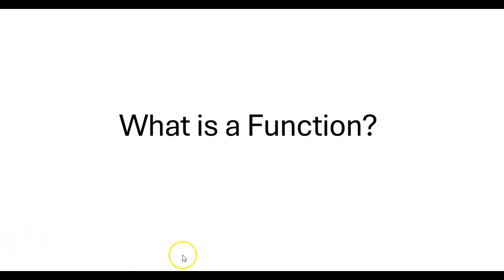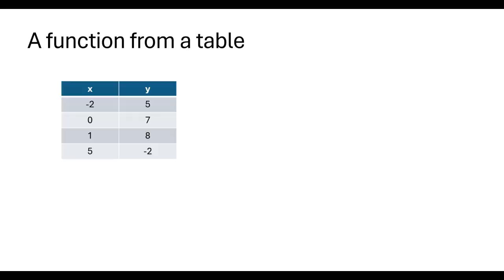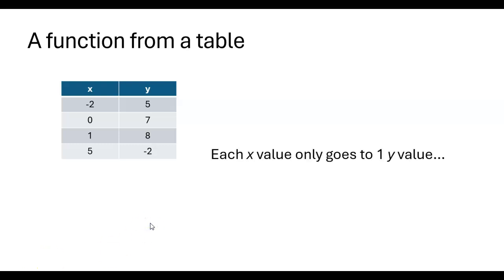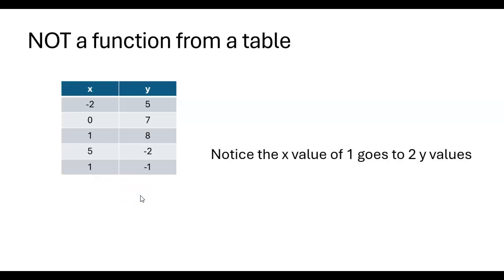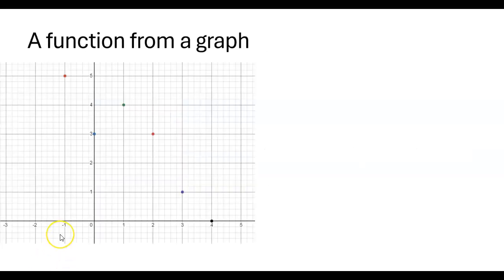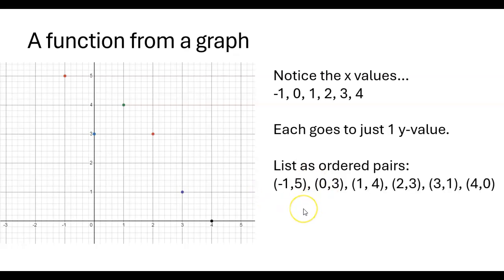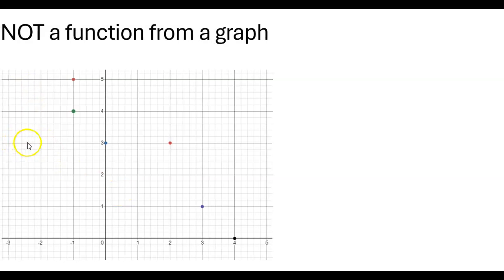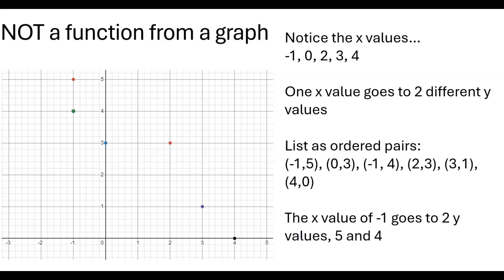What is a function?